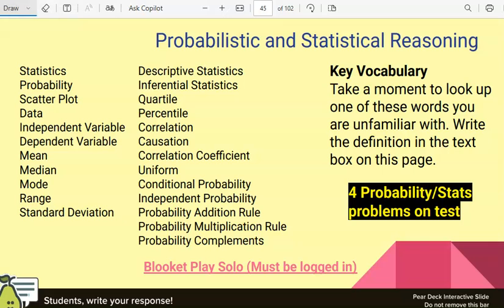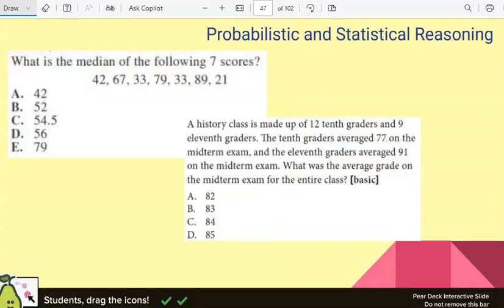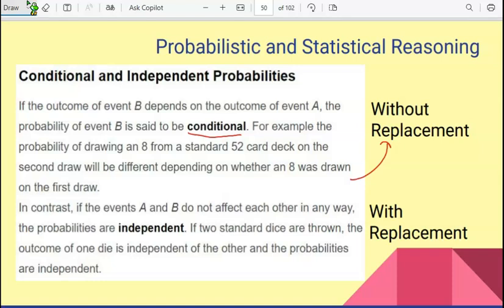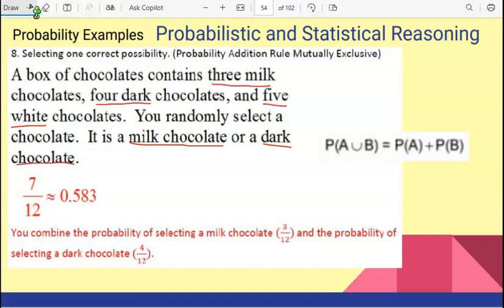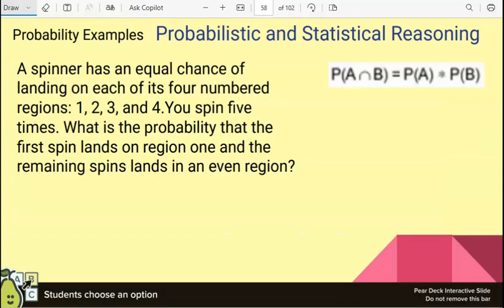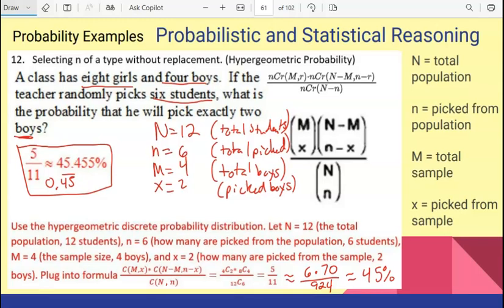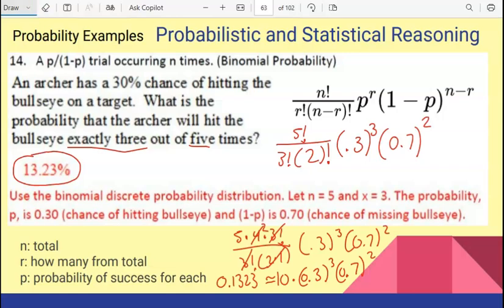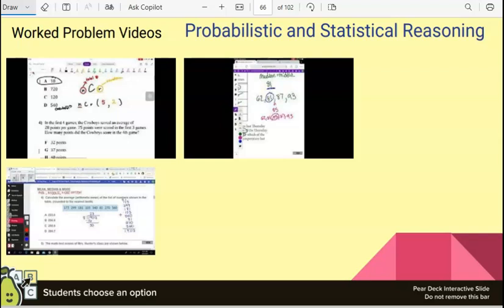TSIA Probability Stats Slides